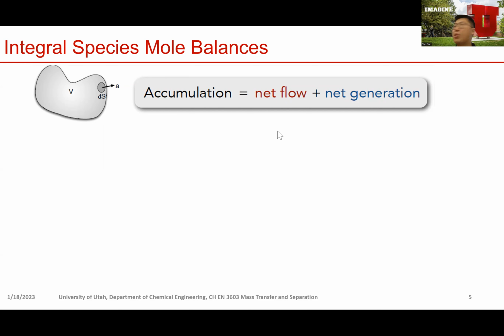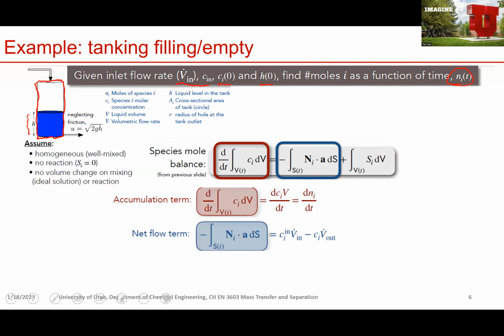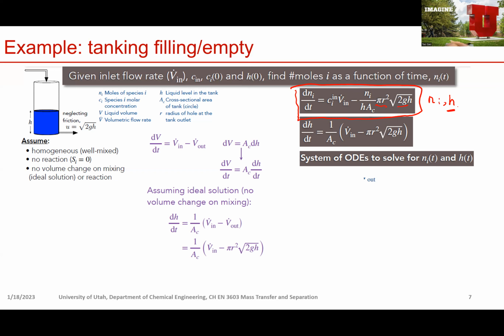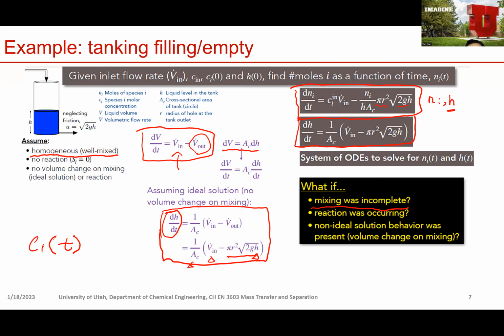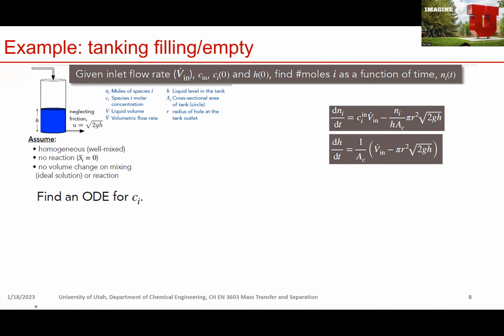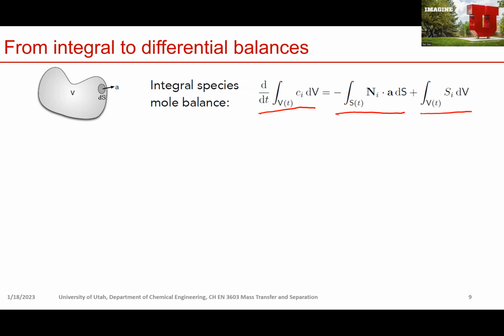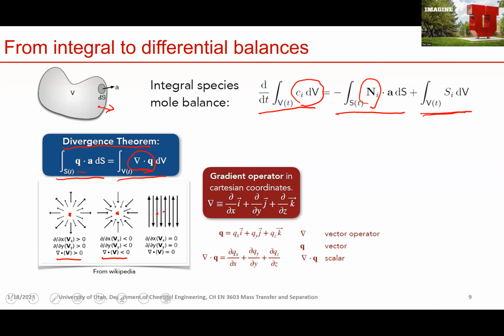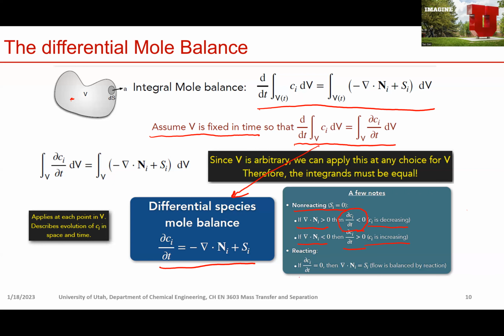Jan 18th recording